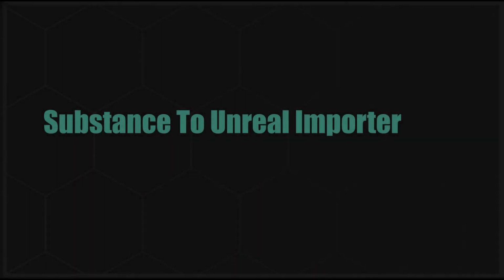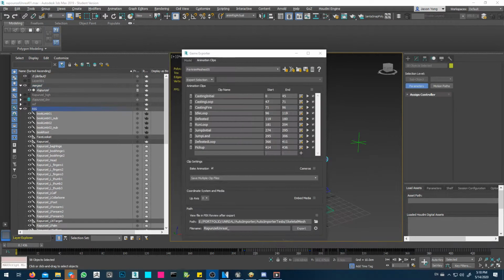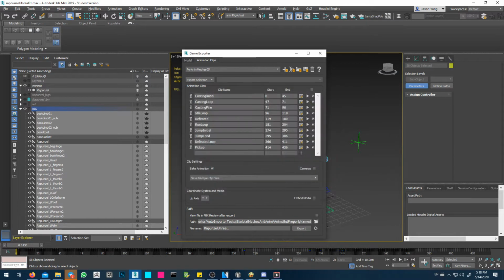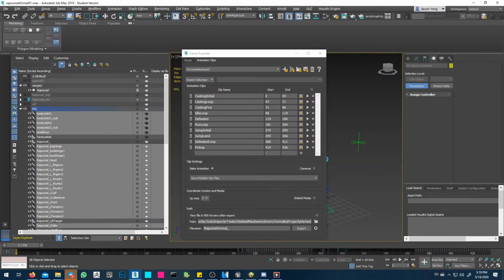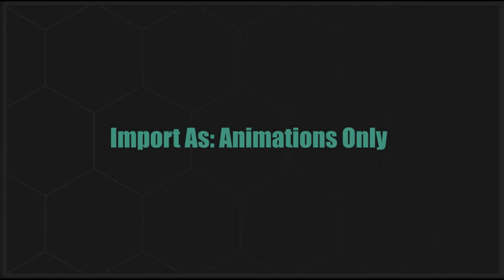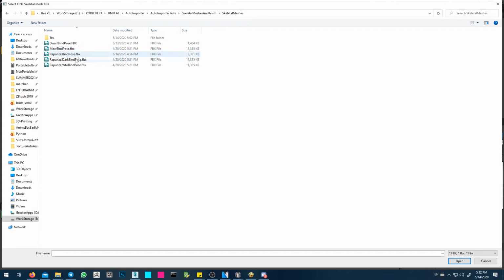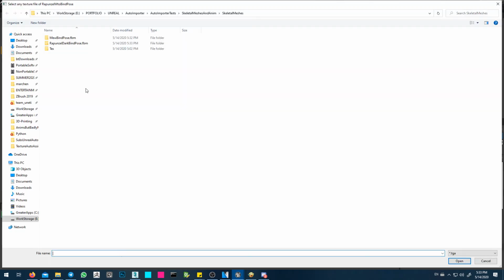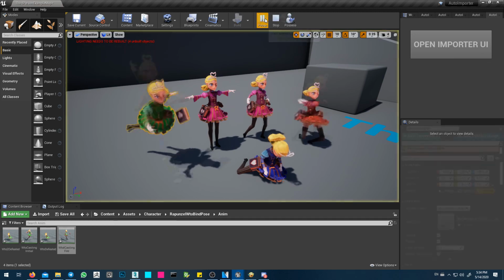4 - Skeletal Mesh And Animations Import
This video shows the process for importing Skeletal Meshes and Animations using the script!
TimeStamp:
0:00 - Skeletal Mesh Export from DCC
0:20 - Animation Export from DCC
1:08 - Import As: Skeletal Mesh W/Anim
1:31 - Import As: Animations Only